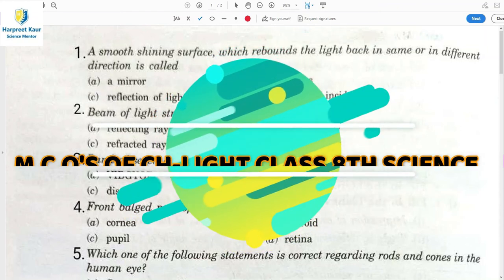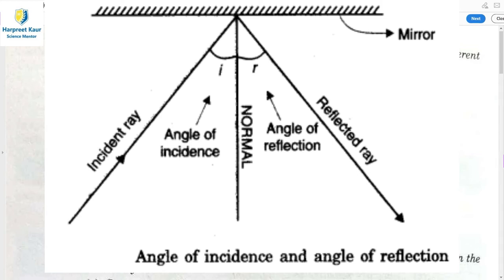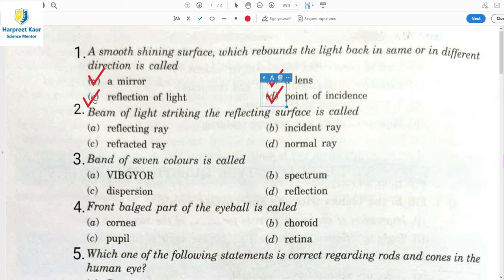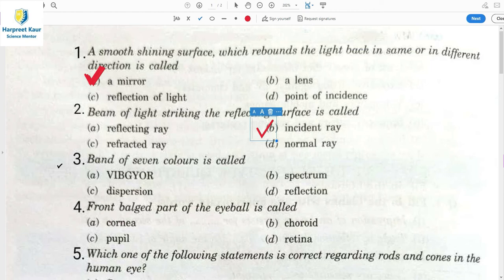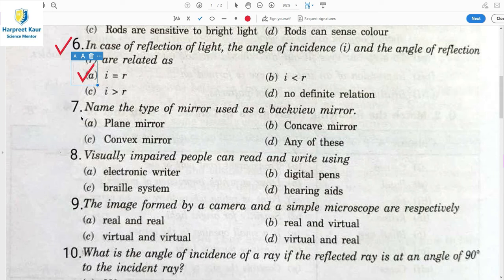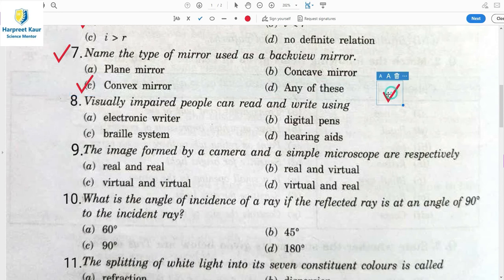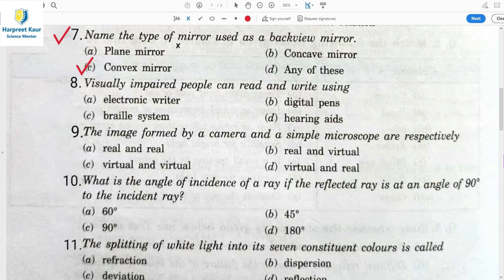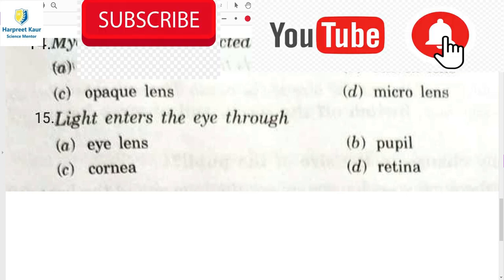Class 8 th (Science) { CH-15 LIGHT💡 }